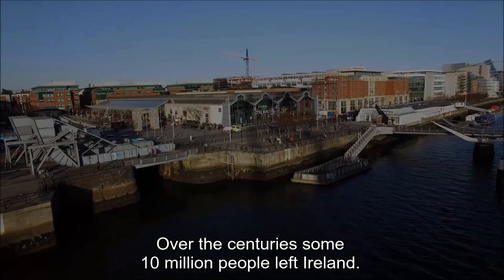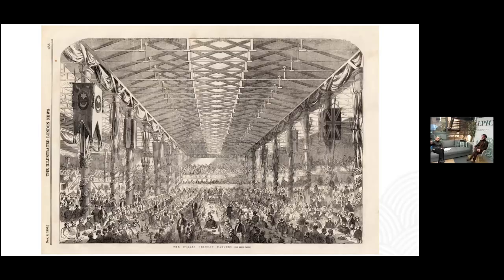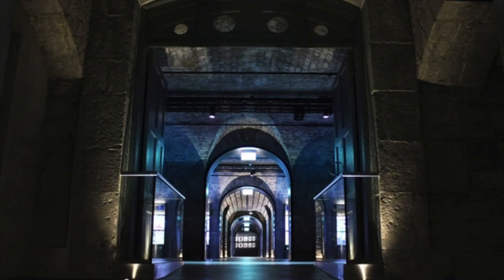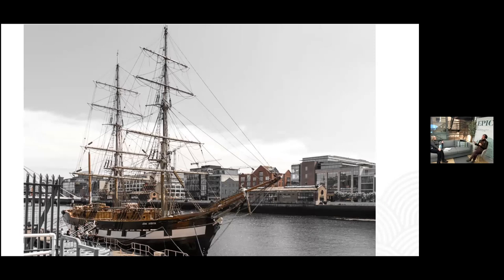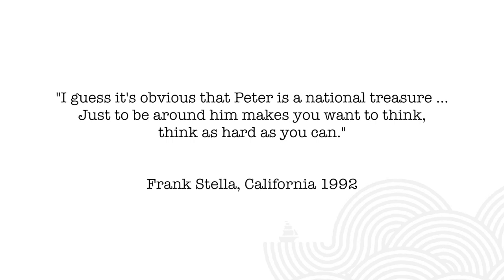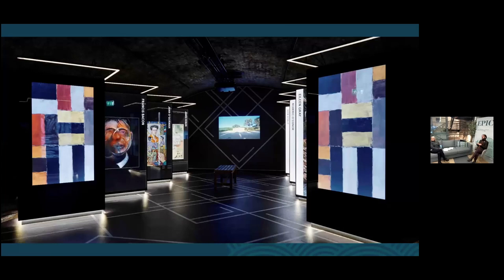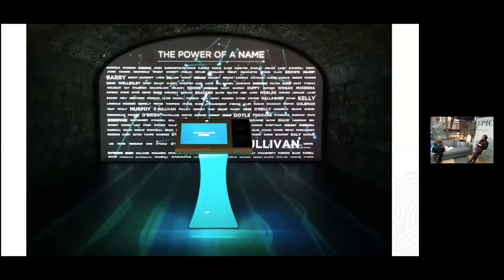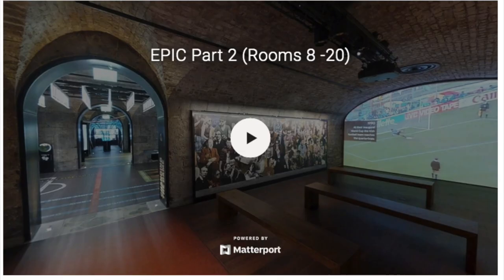Open House Dublin : an architectural tour of EPIC The Irish Emigration Museum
See the architectural highlights of EPIC The Irish Emigration Museum, based in the vaults of the 200 year old CHQ building on Custom House Quay. You’ll learn about the historical location, the design of the Museum, learn about famous Irish architects and engineers and the Irish Diaspora that the museum celebrates and get a sense of why the Museum was awarded Europe’s Leading Tourist Attraction in the World Travel Awards.

Find out about famous architects including Peter Rice and James Hoban; how a cow in a barn was linked to the reconstruction of Chicago and who the first victim of fake news was in history.

This tour was recorded for the Open House Dublin 2020 Festival.